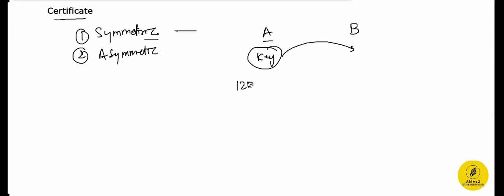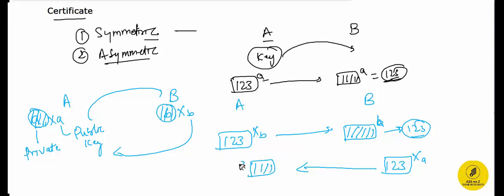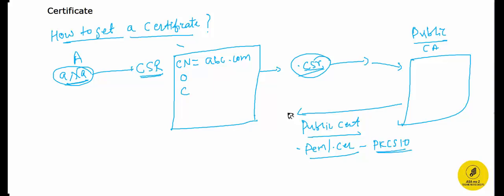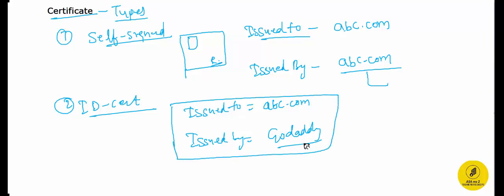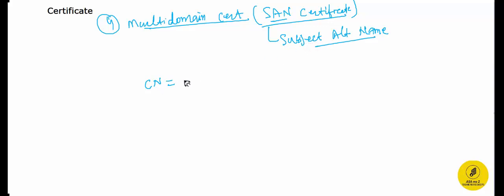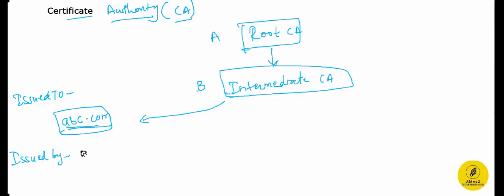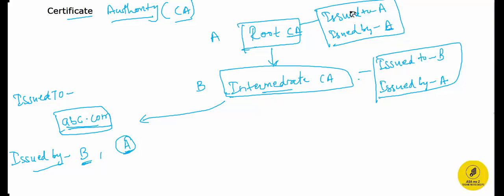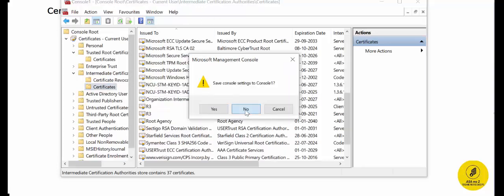Basic Understanding of Certificates